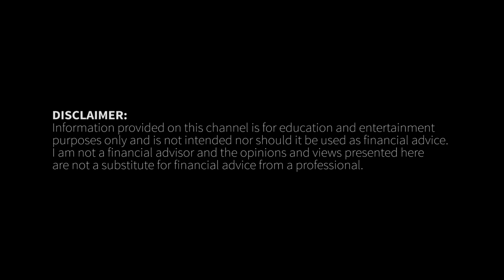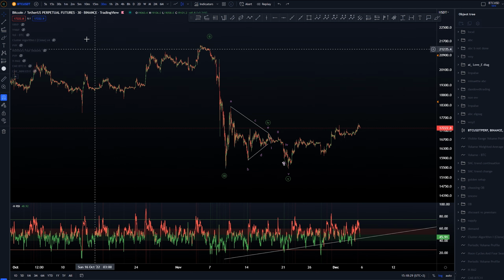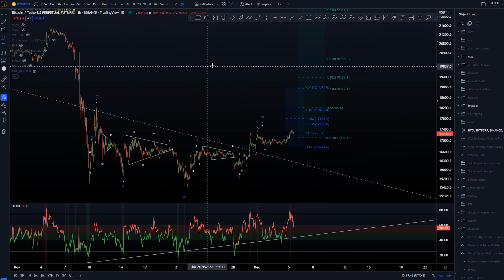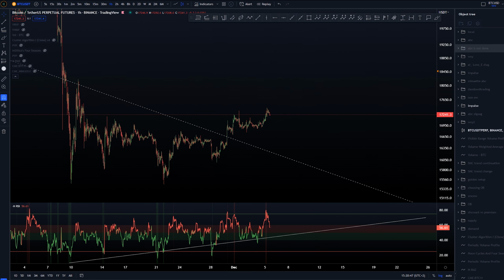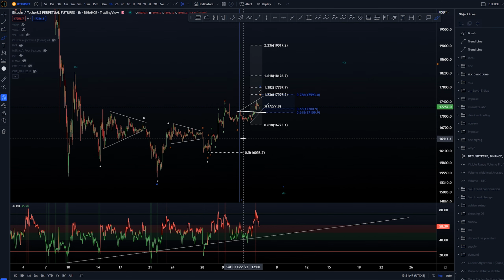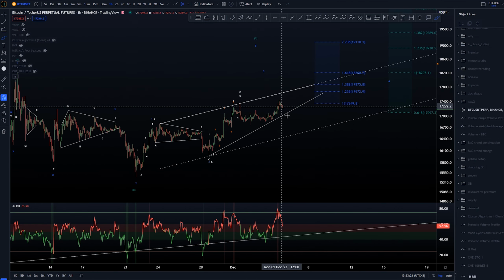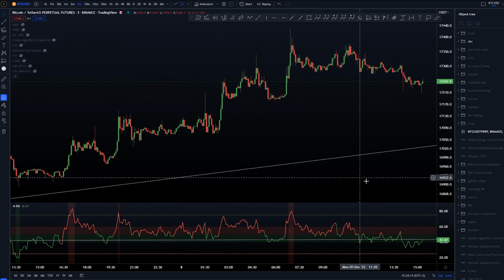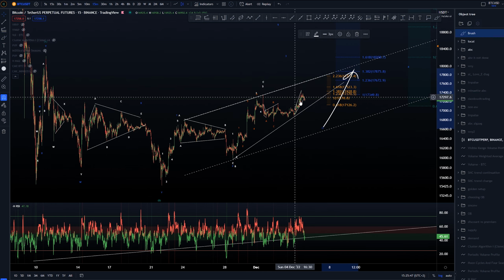BITCOIN ($BTC) MACRO - Technical Analysis with Elliott Wave Theory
00:00 Intro
00:19 Elliott Waves - Medium timeframe
02:38 Elliott Waves - Low timeframe
09:38 Outro